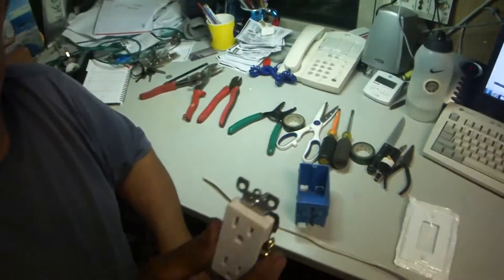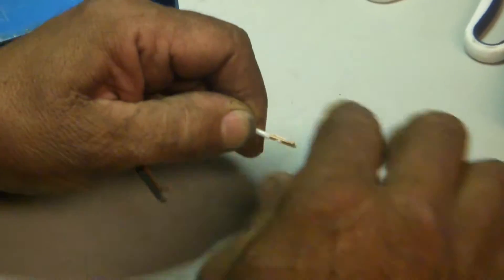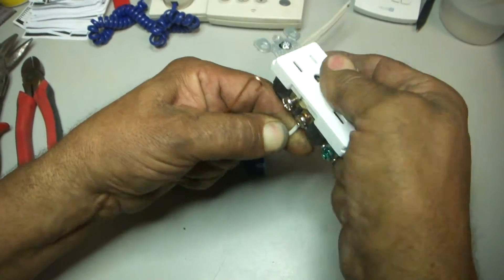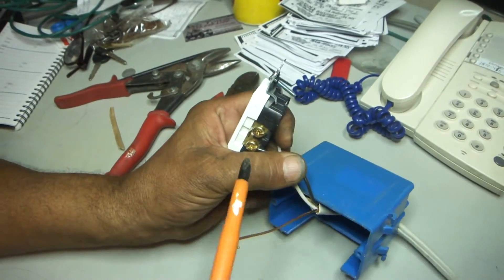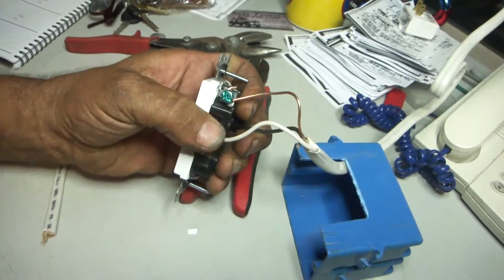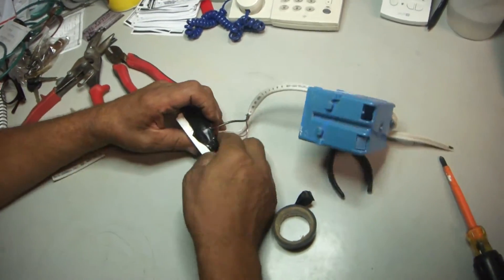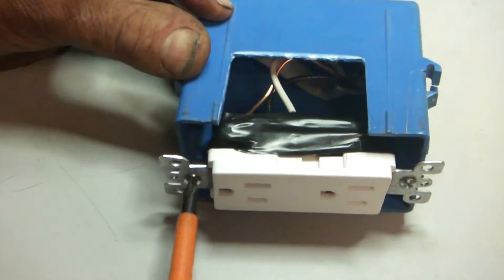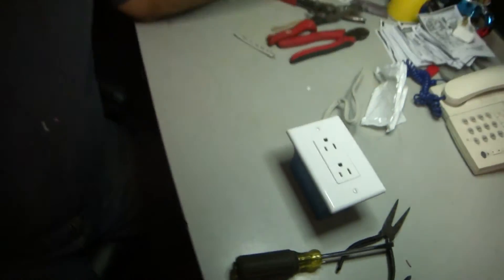Plug Wiring For Dummies - How To Wire A Home Electrical Plug Outlet - A Complete Guide By Greg Zanis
How To Wire A Home Electrical Plug Outlet - A Complete Guide By Greg Zanis